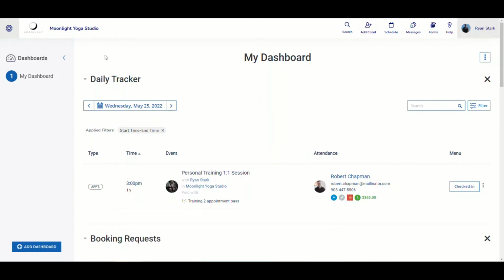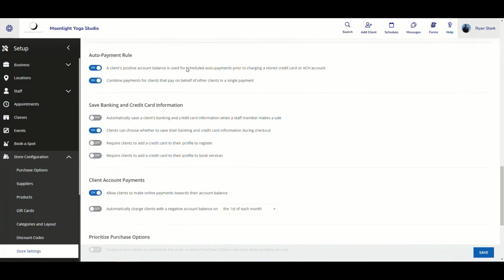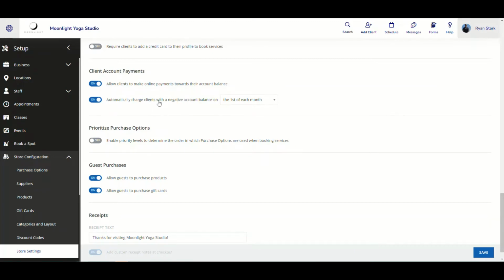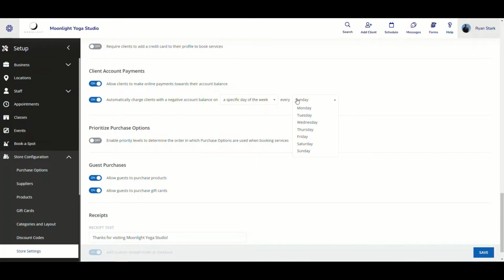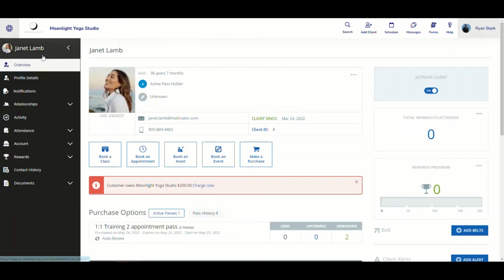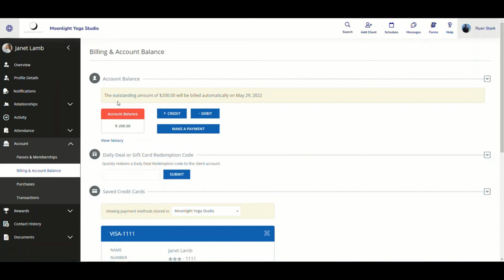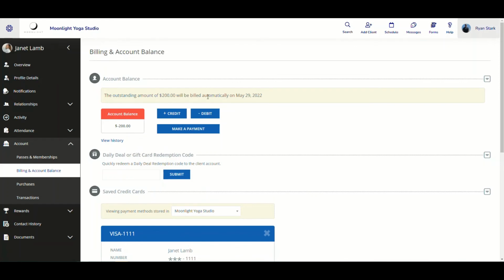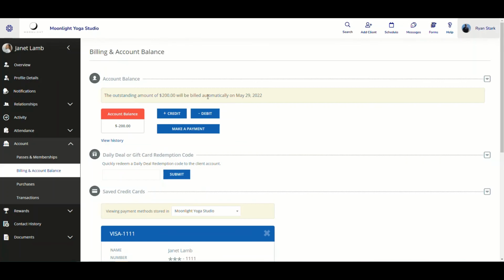Automatically Charge Negative Account Balance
This training tutorial video will discuss a new improvement that will allow businesses to automatically charge clients who have a negative account balance. A new toggle has been placed in store settings where the functionality can be enabled and customized.